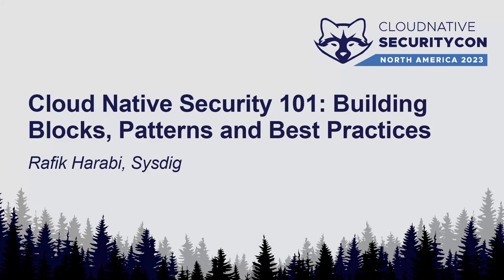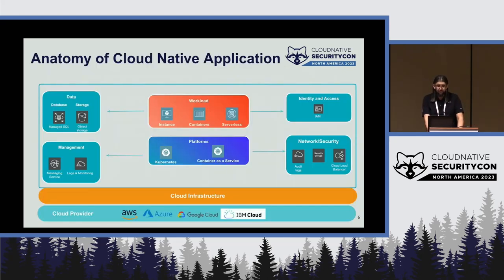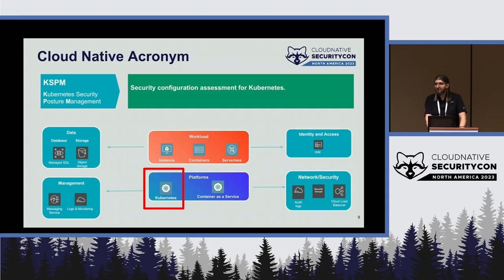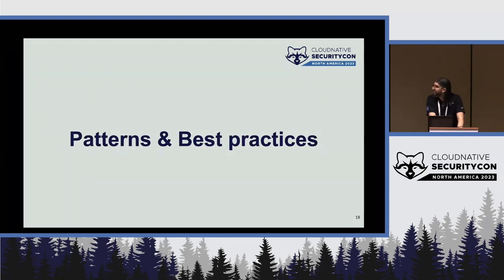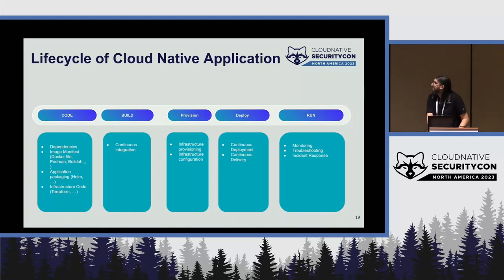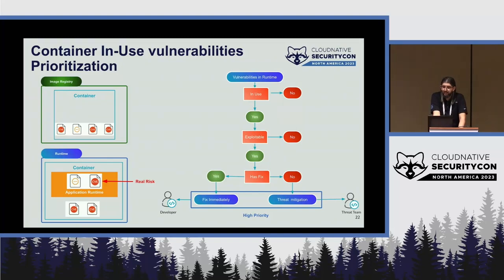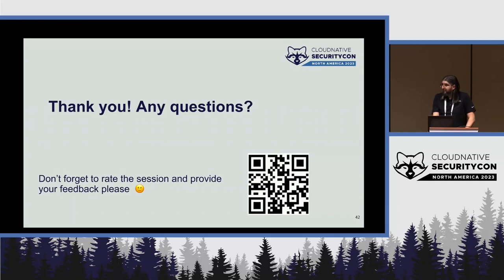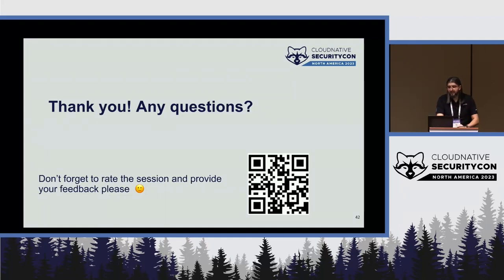Cloud Native Security 101: Building Blocks, Patterns and Best Practices - Rafik Harabi, Sysdig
Moving applications to the cloud promises agility, innovation and better time to market. On the other hand, securing cloud native applications is a multidimensional challenge involving different teams, workflows and different infrastructure application layers. You may be disrupted by new acronyms such as: CWPP, CSPM, KSPM, ... In this talk, we will explain those acronyms and dive into the foundation of cloud native security by discovering the different attack vectors and areas to protect. Then, we will expose common patterns, workflows and best practices to implement a continuous security practice to keep innovating without sacrificing security. Throughout the talk, we will detail the different teams/personas involved during the lifecycle of a cloud native application and the workflow to implement so they can work in tandem to deliver the best class security platform. This talk will be focusing on patterns and best practices with few tools mentioned.